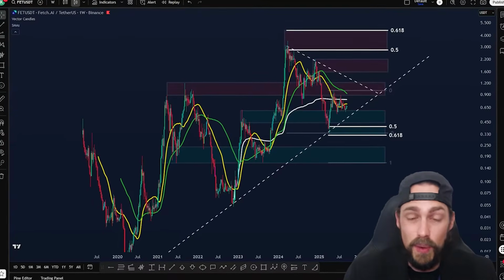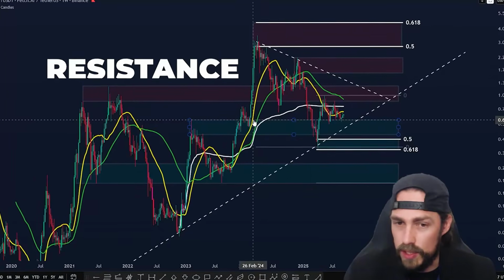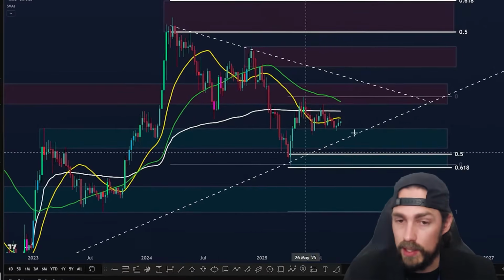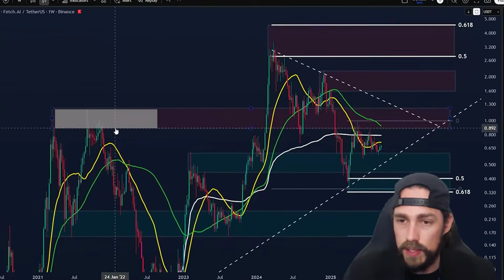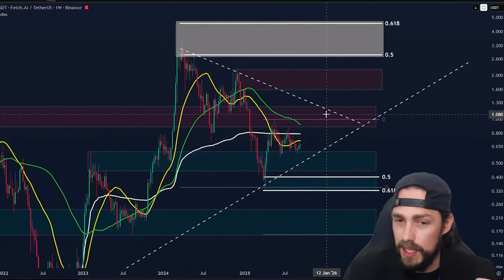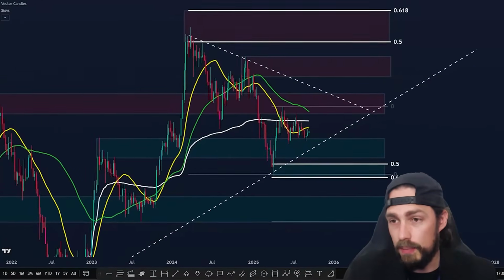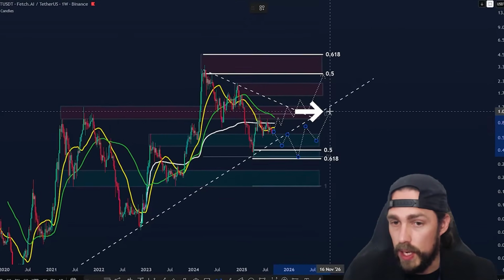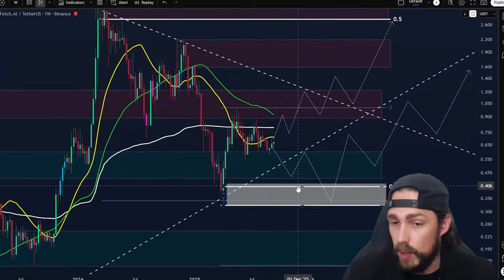🚀 Fetch.ai (FET) Price Prediction: Symmetrical Triangle Breakout + 400% Upside Potential?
🚨 Fetch.ai (FET) is breaking out of a symmetrical triangle — and the next move could be massive. In this video, I break down key support zones, Fibonacci levels, and the breakout setup that could fuel a 400% upside.

If you’re watching AI coins this cycle, FET is one you can’t ignore.

Timestamps
(0:00) FET breakout setup intro
(0:29) Why AI crypto coins are heating up
(1:00) Long-term FET trend analysis
(2:05) Key support & Fibonacci levels
(3:40) Symmetrical triangle breakout explained
(5:20) Bullish scenario for FET
6:30) Bearish breakdown risks
(7:50) Momentum signals & what to watch next
(8:57) Final thoughts + trade plan